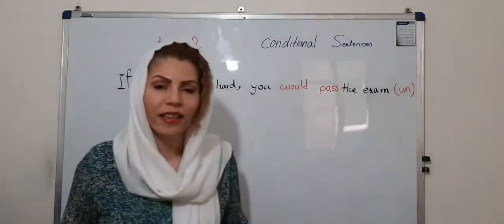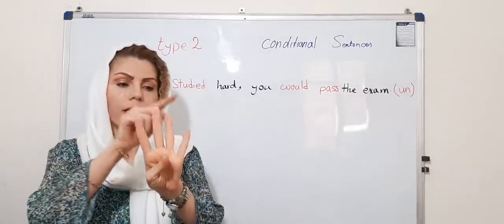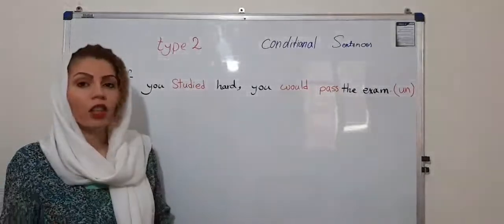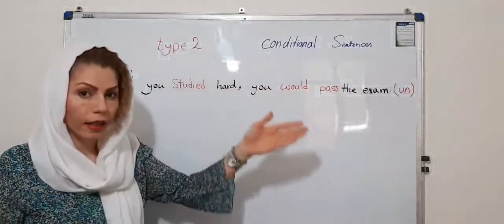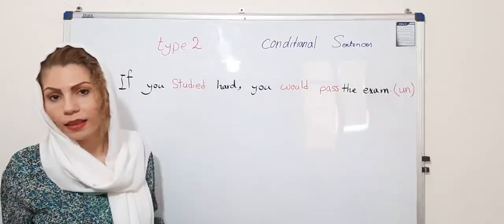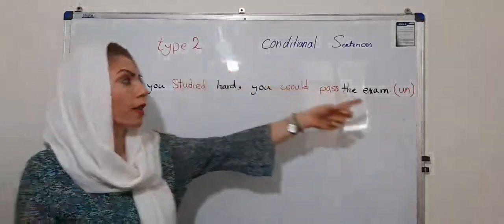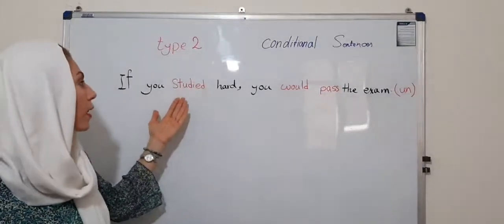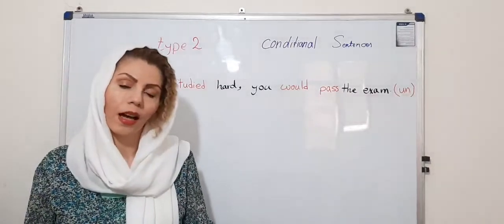conditional sentences (type 2)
جملات شرطی نوع دوم